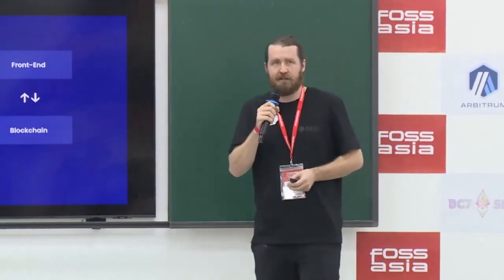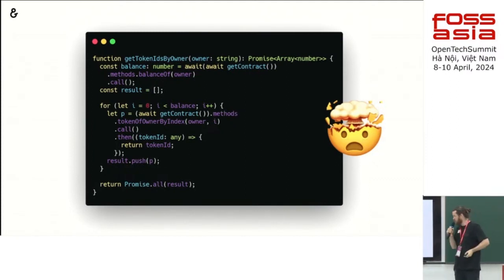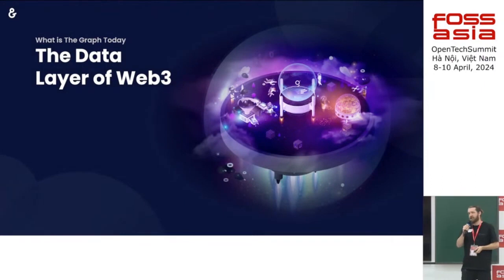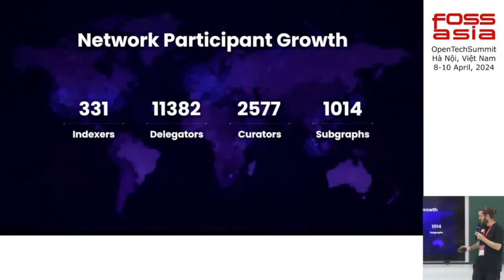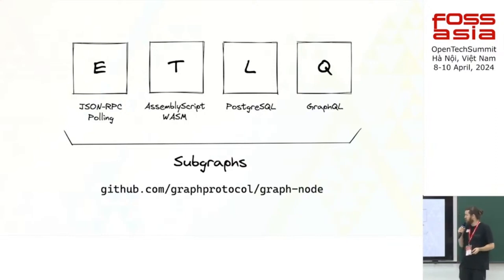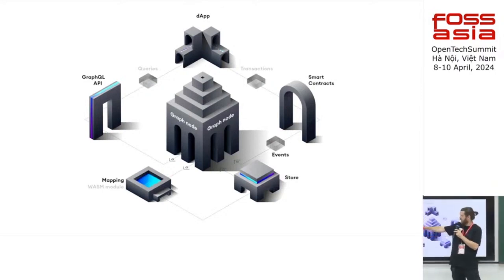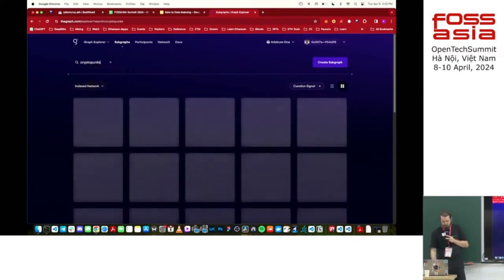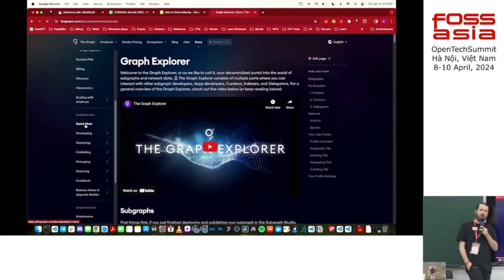Intro to Data Indexing : FOSSASIA Summit 2024 X PTIT